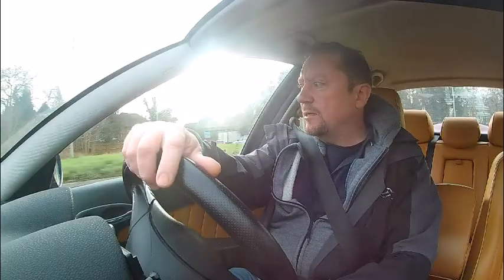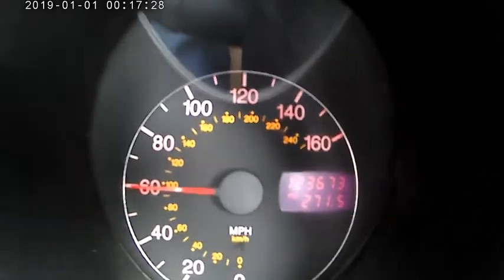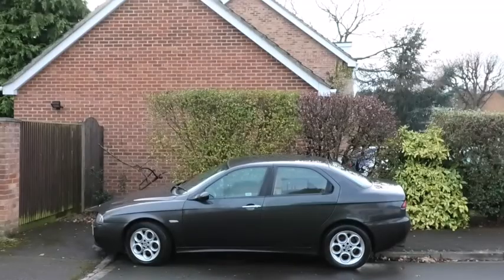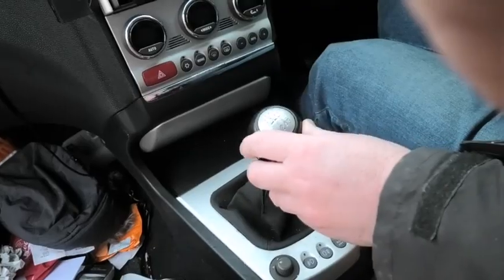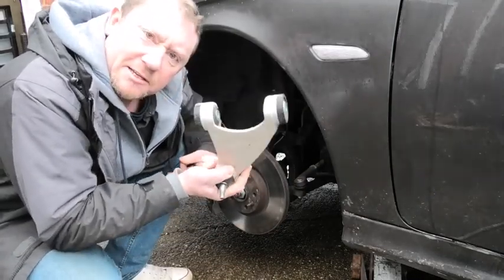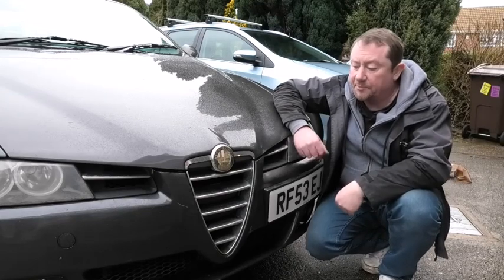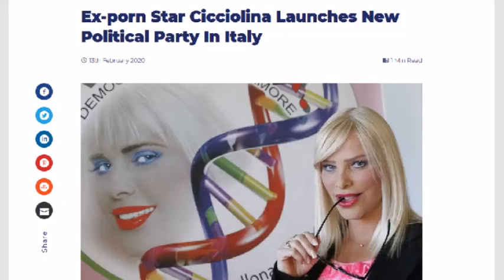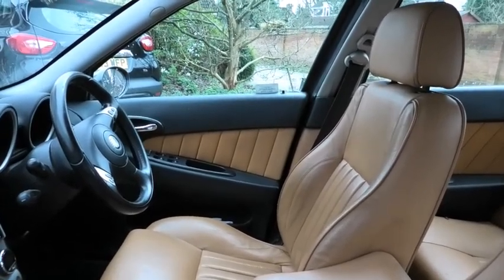Alfa Romeo 156, the fastest accelerating car for £1000. Check out these 20-60mph times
So whats the fastest accelerating car you can buy for £1000, i reckon i have found the fastest and post some 20-60mph times to prove it but i'm happy to be proved wrong. BMW, Mercedes, Audi, Subaru, Ford, Renault, Toyota. nope, the Alfa 156